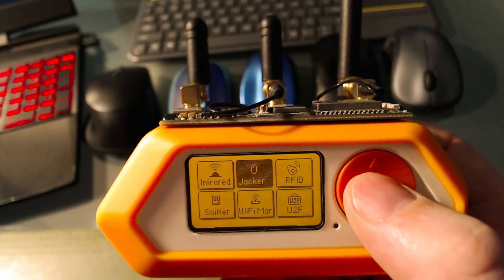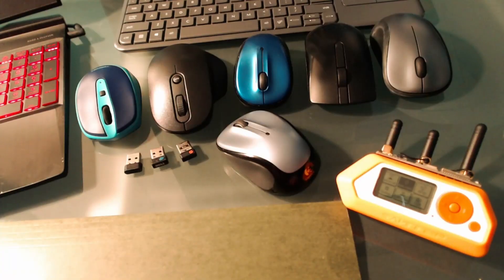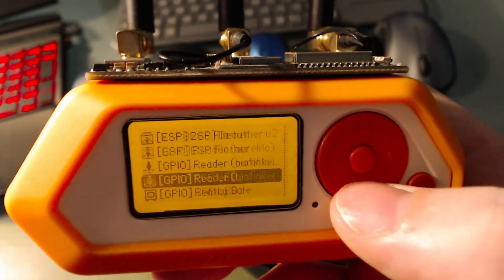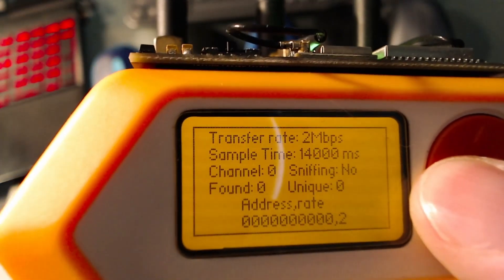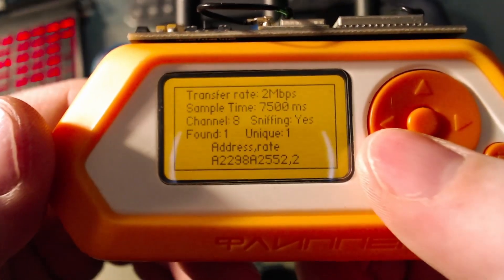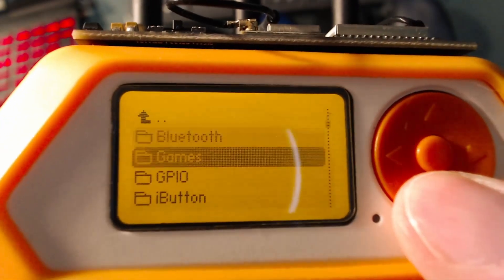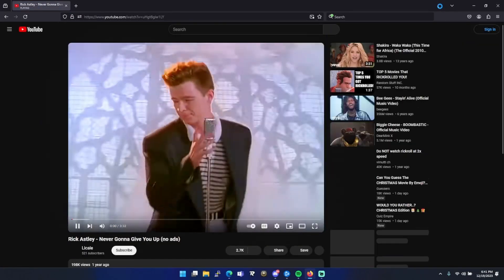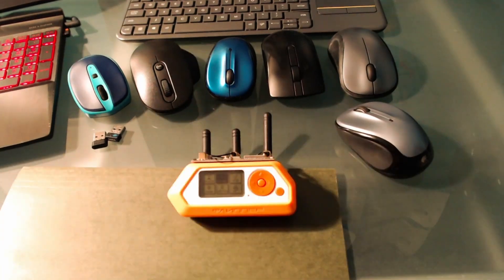Wireless Mouse and keyboard Hijacking Flipper Zero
In my Video, I will show you how to Hijack Wireless Mouse and keyboards using the Flipper Zero with the NRF 2.4 Module.

Sorry for the bad camera quality/focus issues in the making of this video
My buddy borrowed my good camera. Future videos will have better quality.

Here  is where to buy the C1011/NRF2.4/ESP32 Module that I use